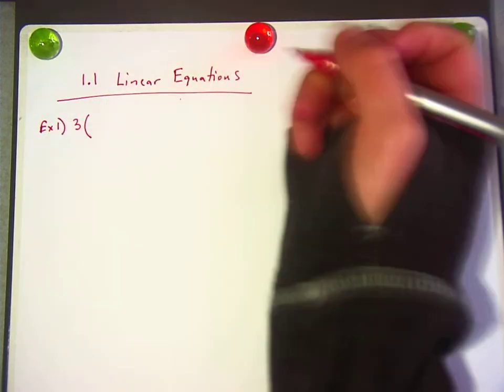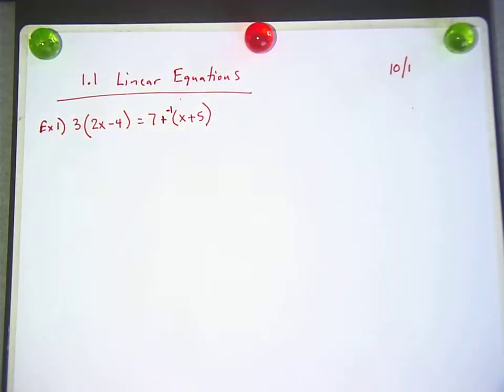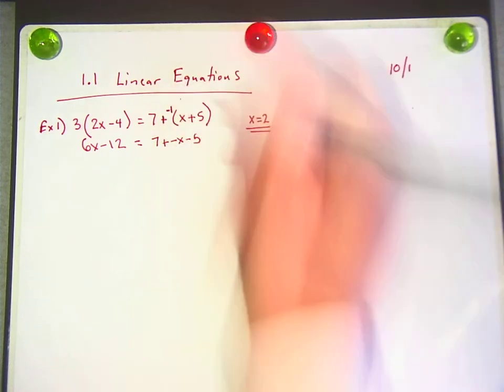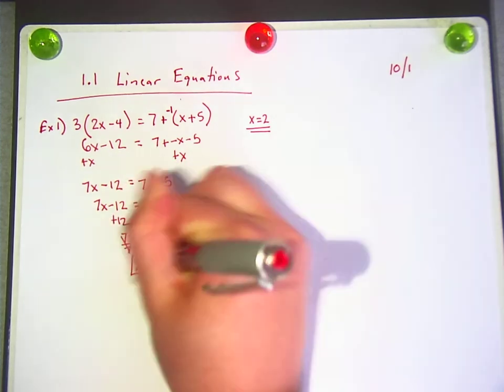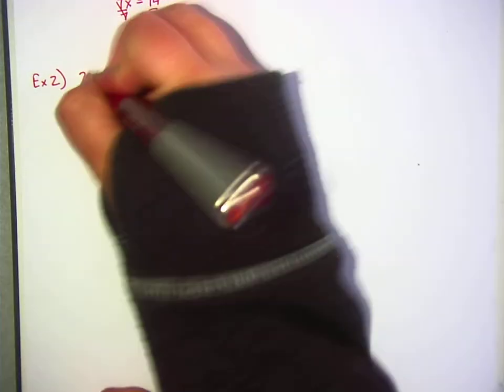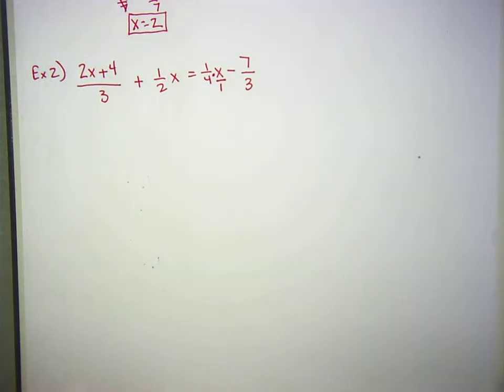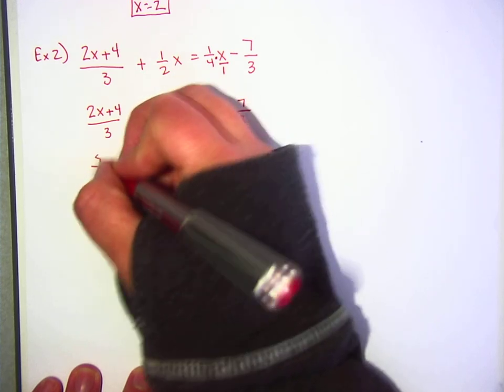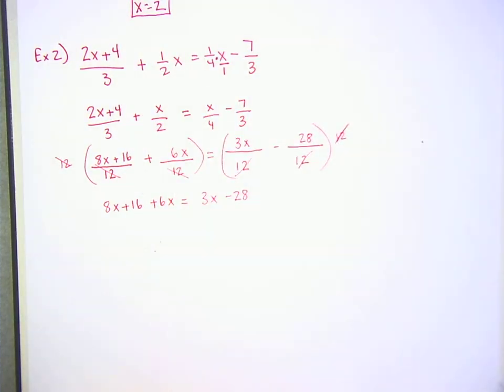10/1 Advanced Math (Part 1)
1.1 Linear Equations